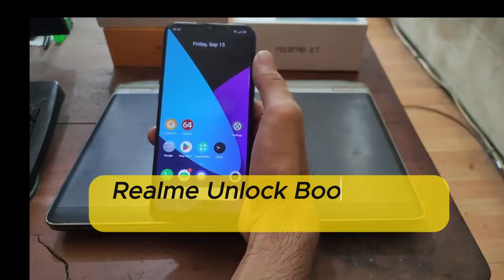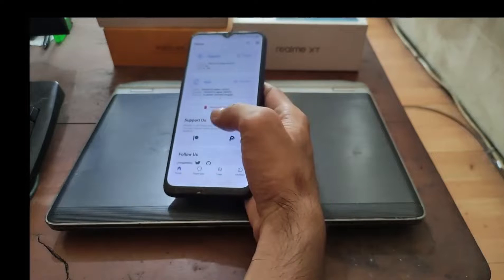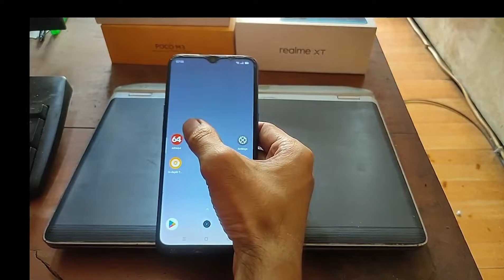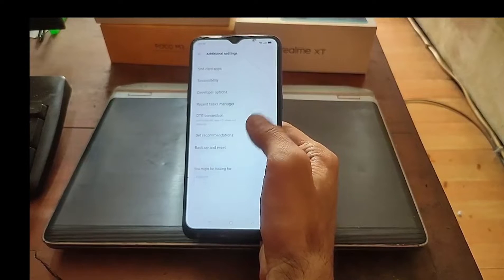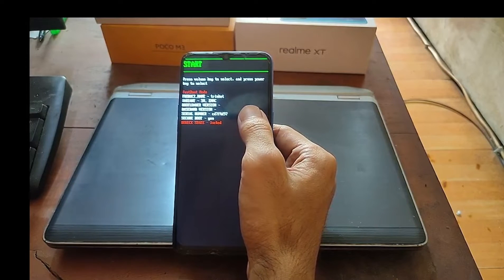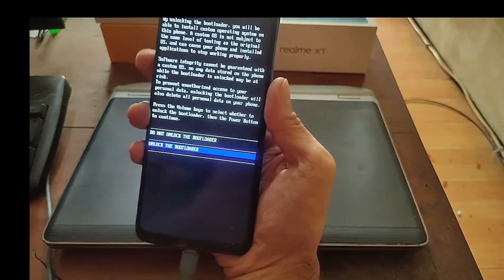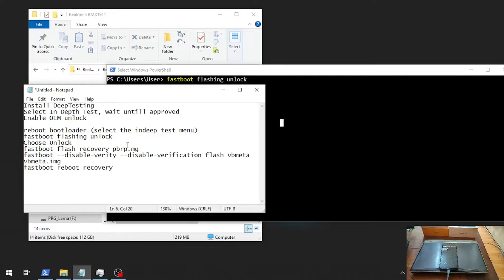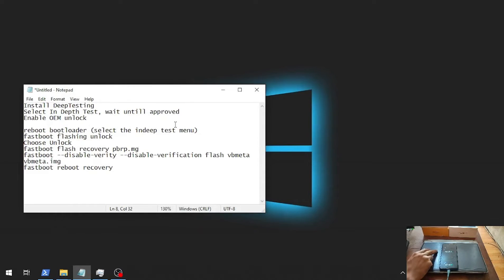Realme Unlock Bootloader Live Again! (Yes, You Can Now Do UBL Again On Realme)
Start on 15 September 2023 I've manage to unlock my Realme phone again using the official way.
You can now can root or flashing custom rom again on your realme phone.

All Notes, Steps & Download Complete In-Depth Test Collection 2023

Jasa oprek HP Jakpus (Android Mobile Services)